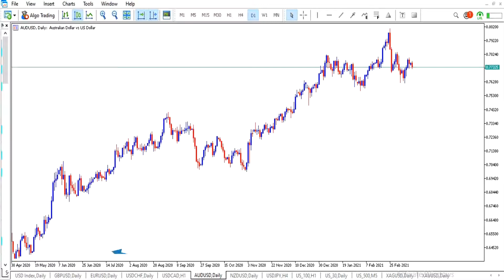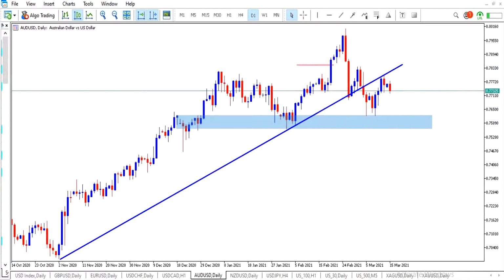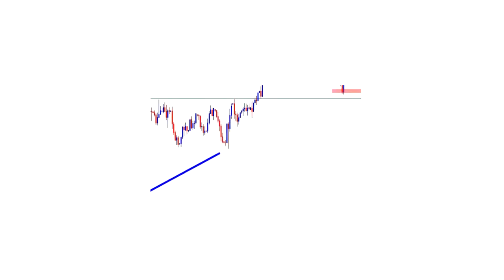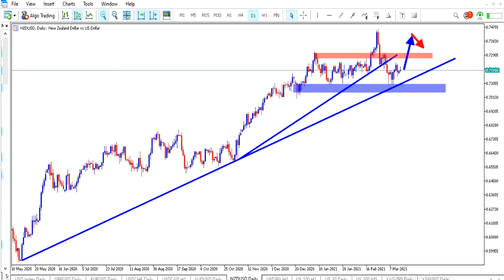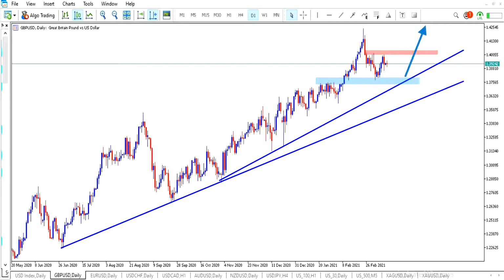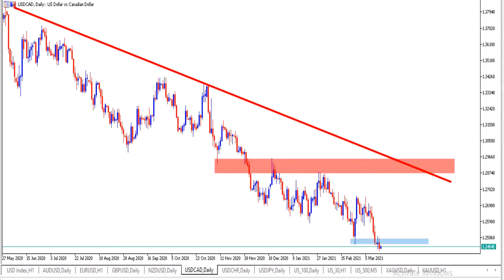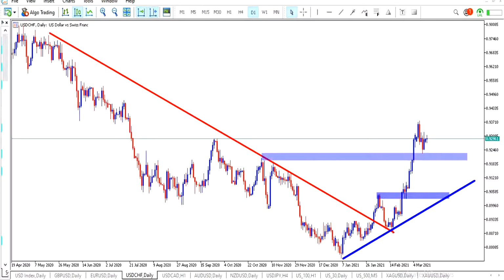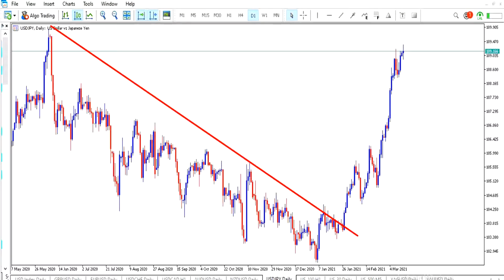15 to 19 March 2021 Market analysis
In todays video we have this weeks market analysis on major pairs.

Reliable brokers, well regulated, Transparent. Well known.